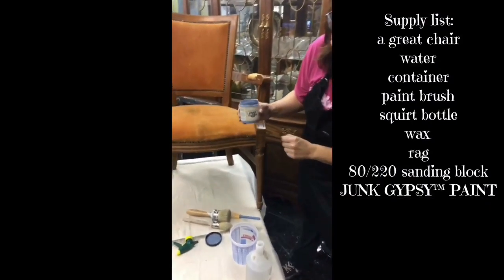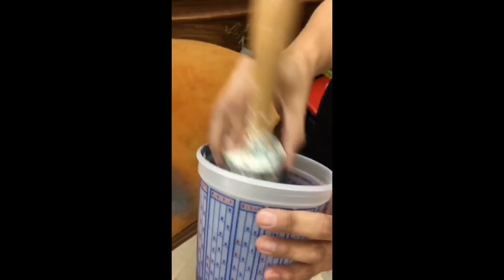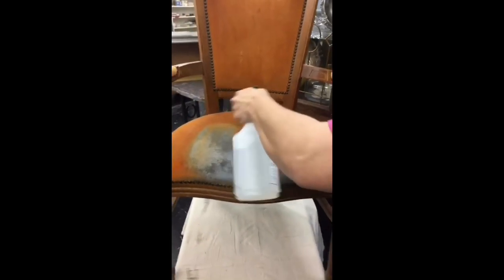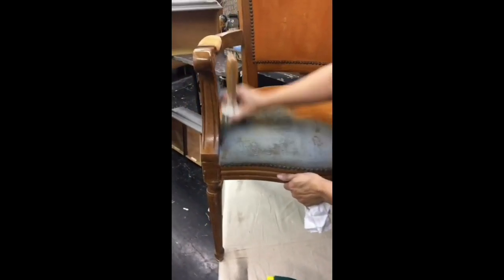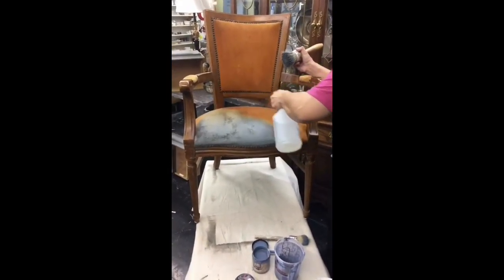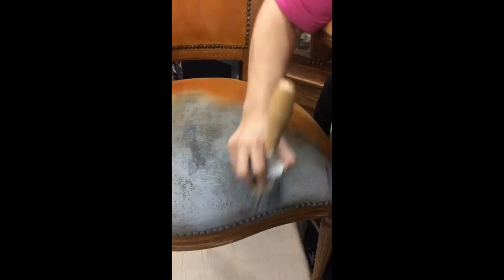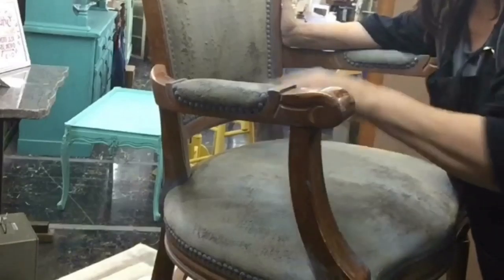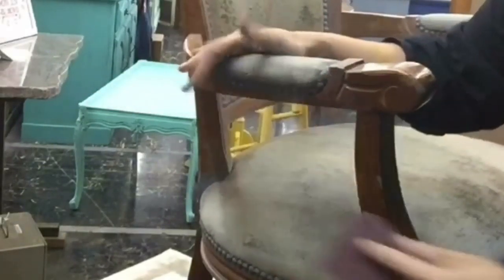Junk Gypsy™ Paint: Fabric Painted Faded Jean Chair by MW Merchant